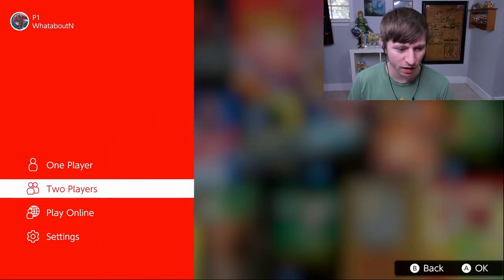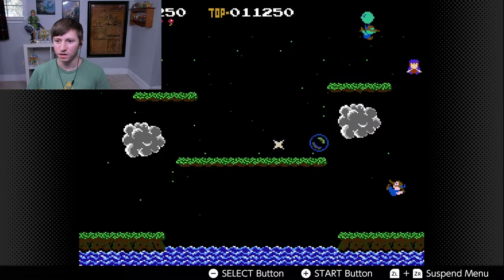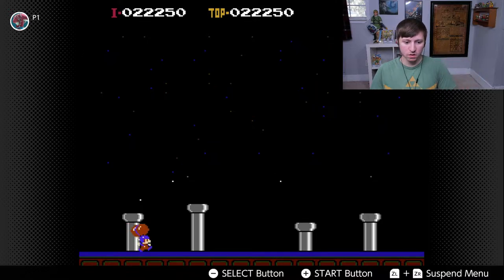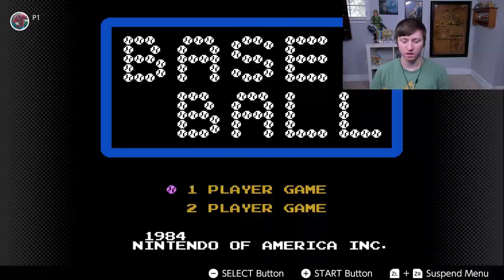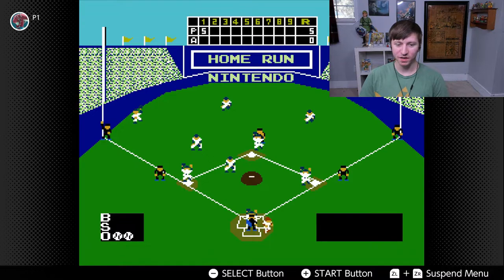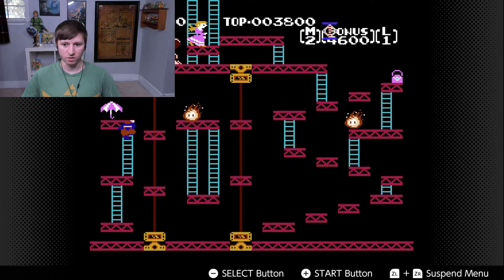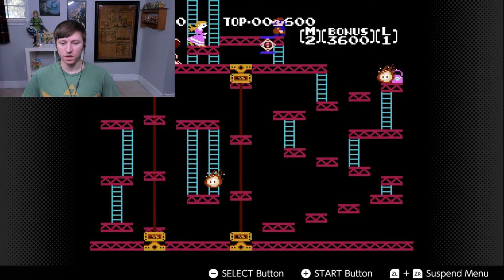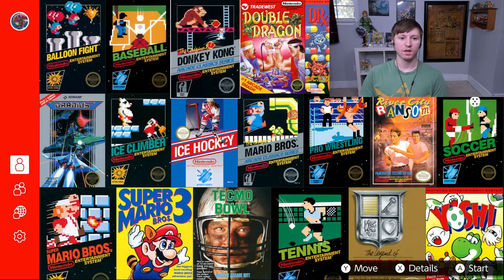Nintendo Switch Online: Playing Balloon Fight, NES Baseball, and Donkey Kong For the First Time!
So Nintendo's Online Service has been released, and you can now play 20 NES games Free with the Service! Growing up in the N64 era, there's a lot of NES games that I haven't played, so in this video I play Balloon Fight, NES Baseball, and NES Donkey Kong for the first time!

WhataboutNintendo Merch